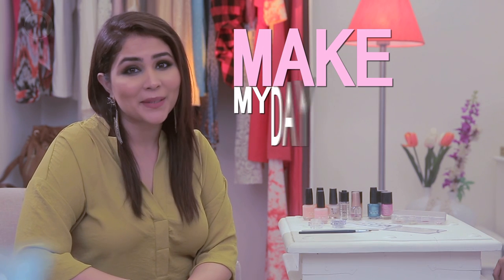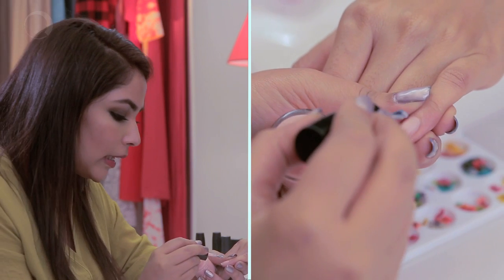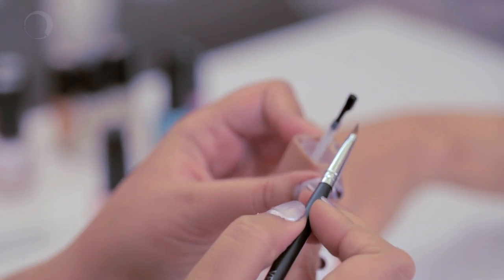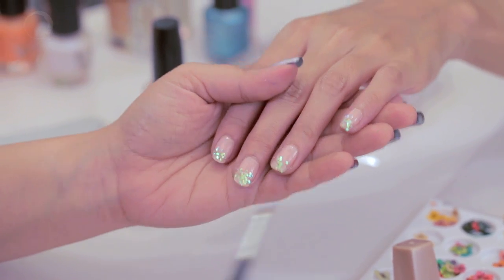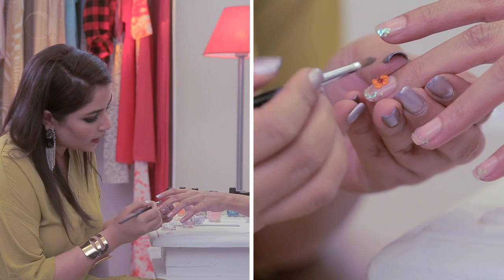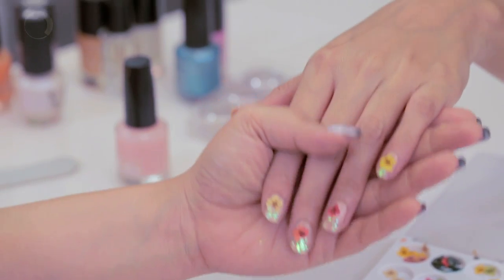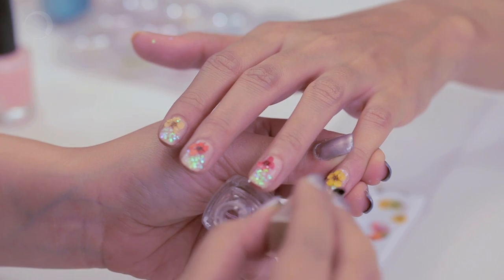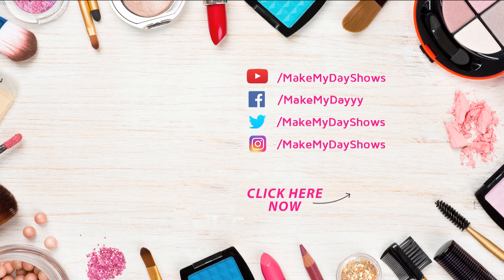DIY Easy Nail Art | Nail Art In Just 3 Steps | Nail Art Tutorial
How to do quick and easy nail-art at home in just 3 steps! Save all the salon visits and learn to do it yourself with our make-up expert Aditi Mehta.

Artist Credits: Aditi Mehta - Make-up expert

Make My Day is a thoroughly fun & entertaining lifestyle video directory on fashion, beauty, grooming, travel, food and many more topics.

Want to feature your videos on our show?! Have tips on beauty and fashion you feel you must share?!

Join the Noiz Network. today!